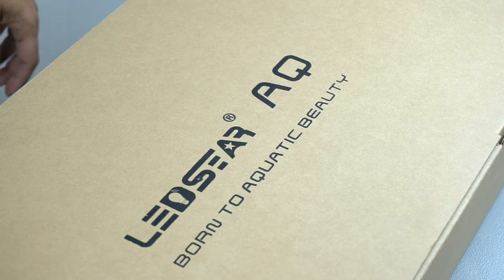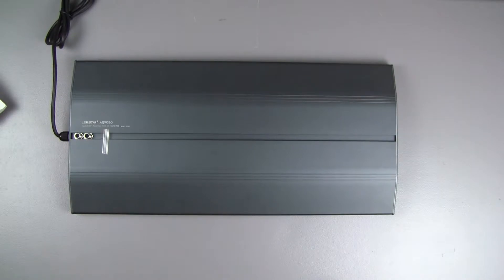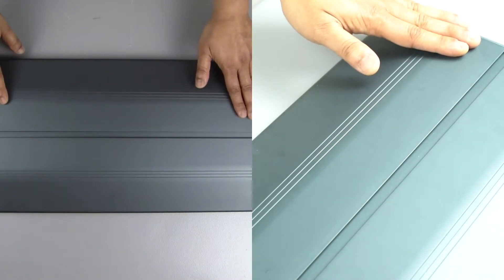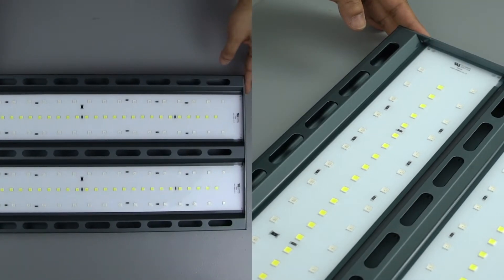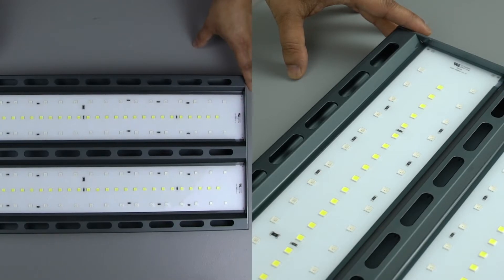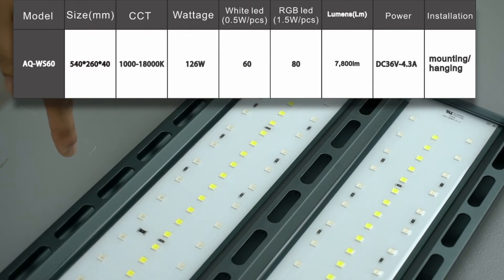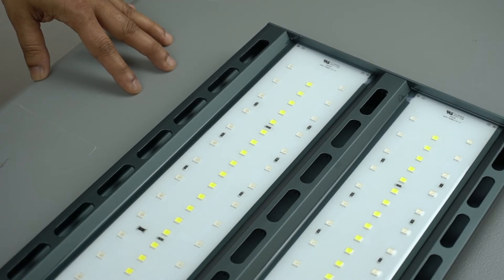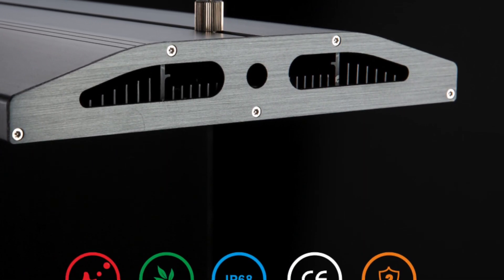LEDSTAR AQ WS Series App Controlled RGBW Light Review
In this video we do the very first full review of LEDSTAR AQ WS Series Light for planted aquariums. We look into the contents of the box, the build quality and specifications of the light and how plants looks under it. The WS series is app controlled. Checkout this video to learn how to use the app.

Jump to
Unboxing - 0:38
Build - 1:34
Specifications - 4:43
Demo - 6:49
Closure - 7:20